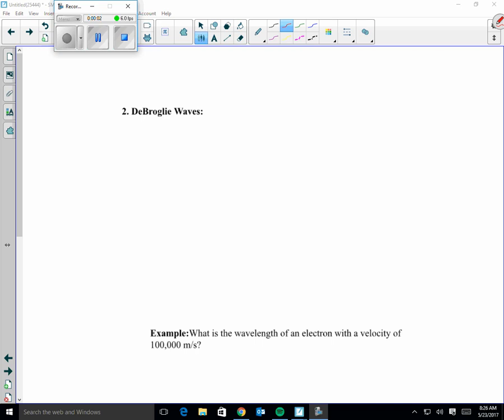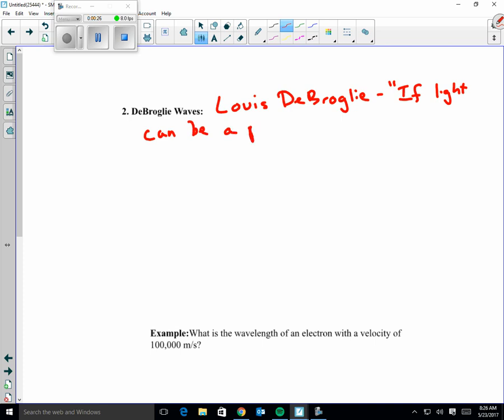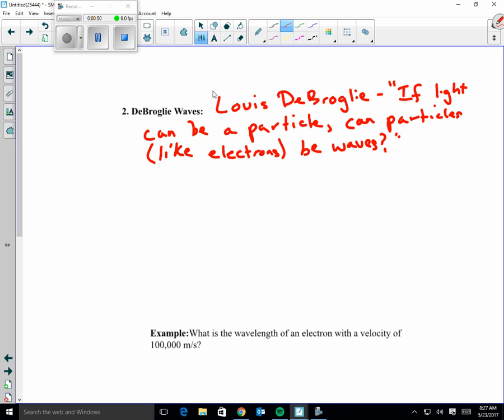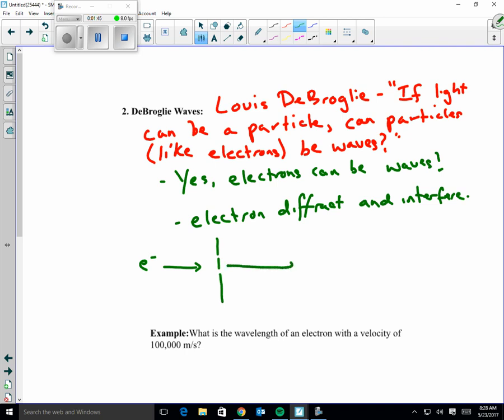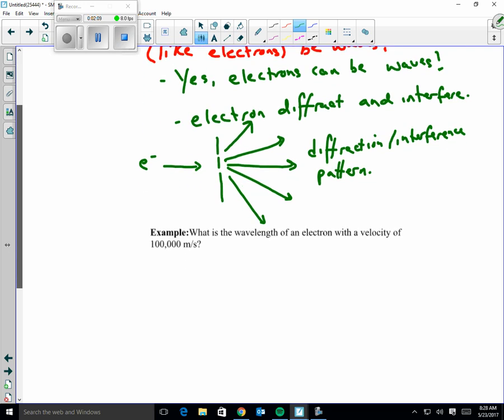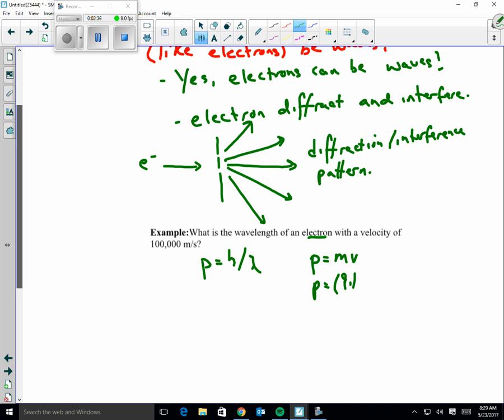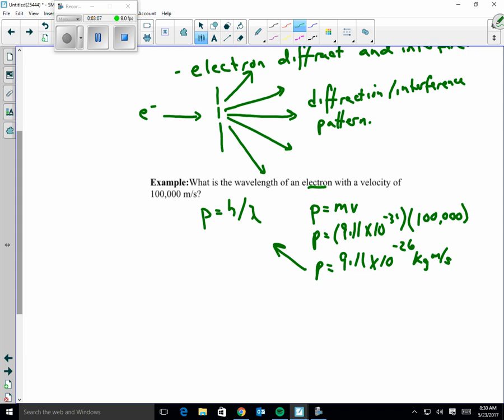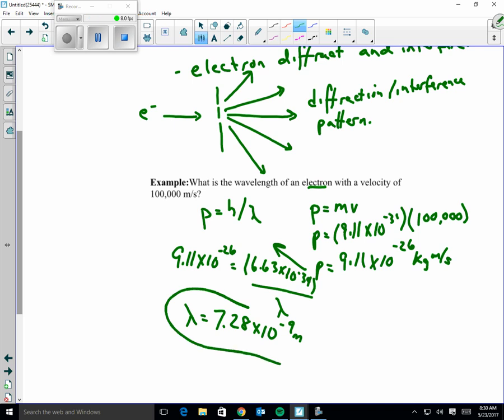Modern Physics 4 Debroglie Waves